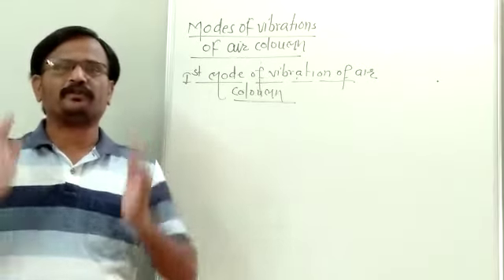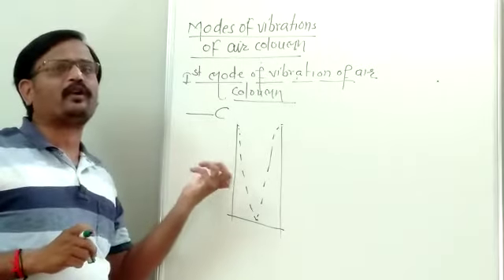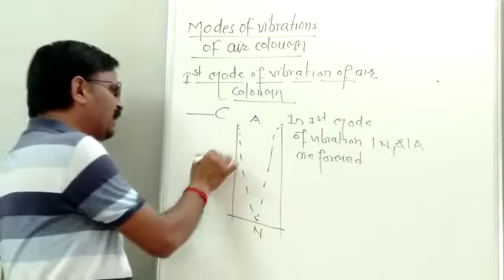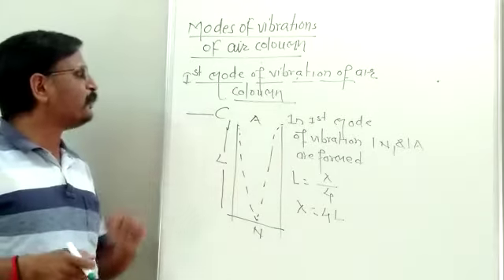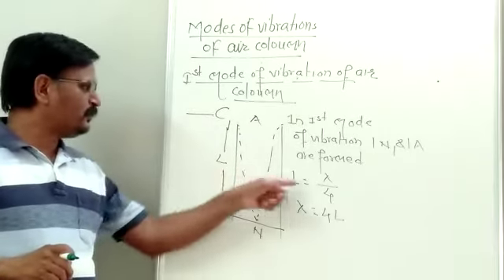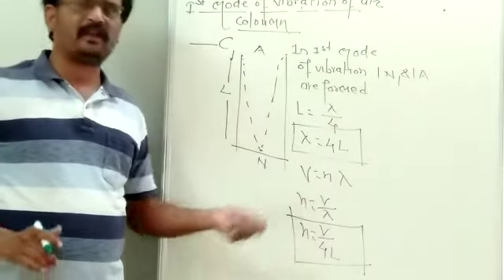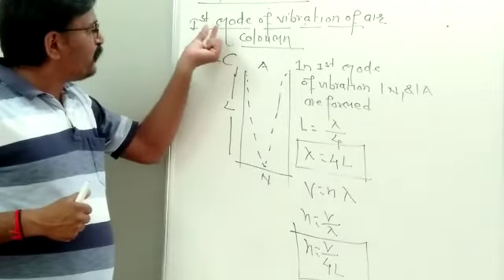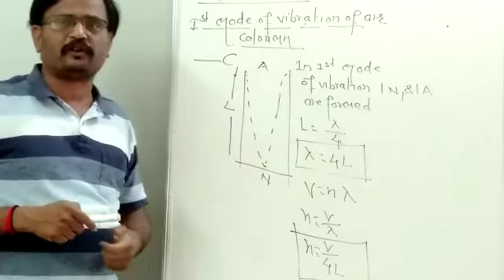Stationary waves by Salunke DsSir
Salunke DsSir